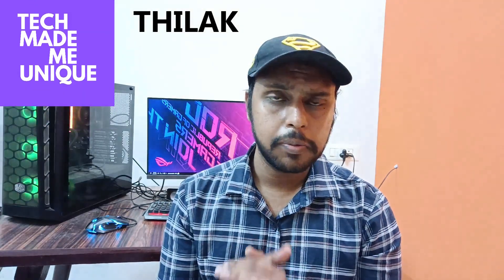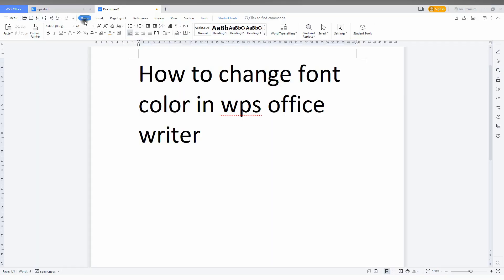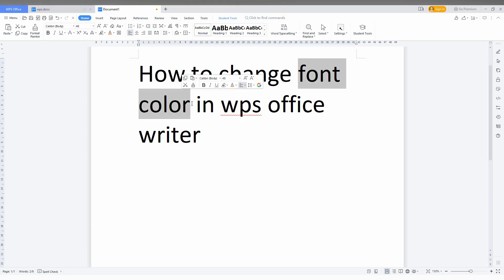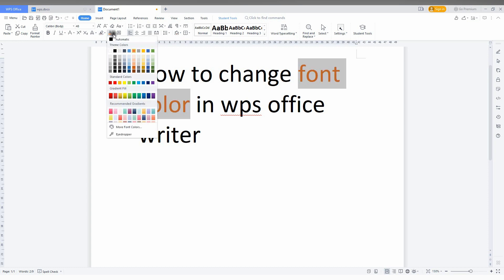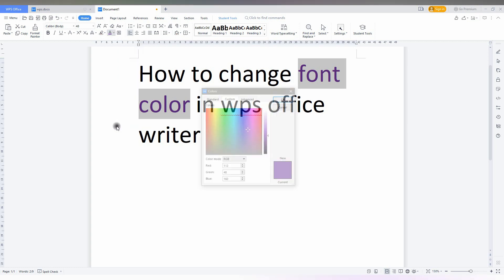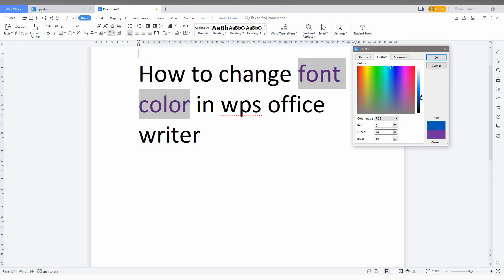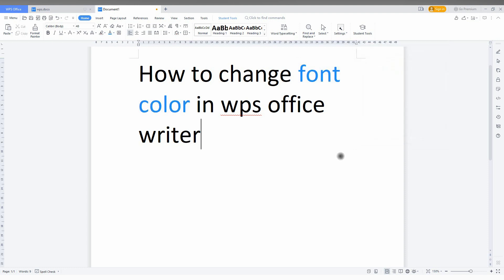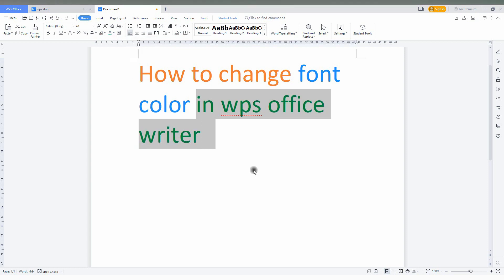How to change font color in wps office writer